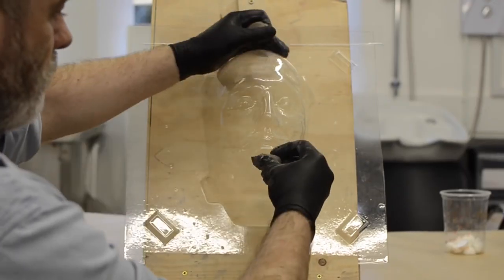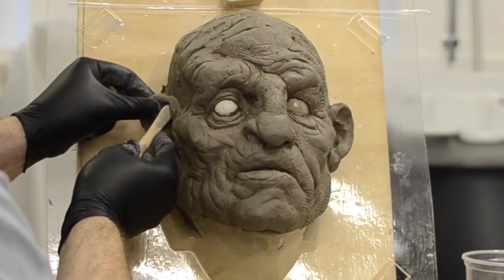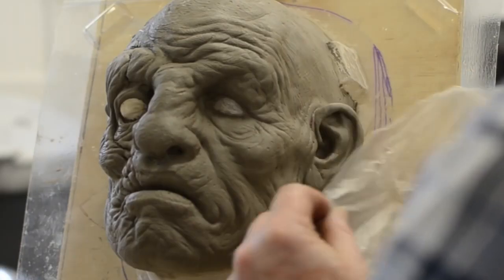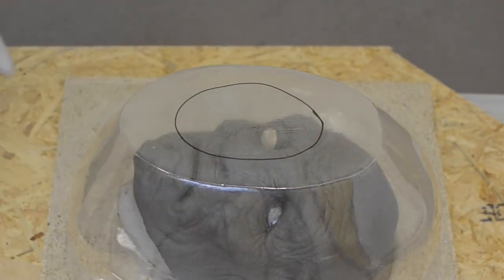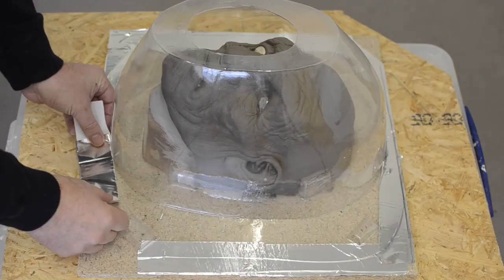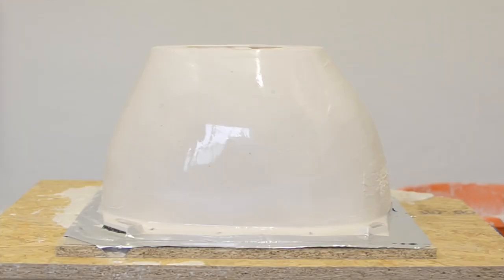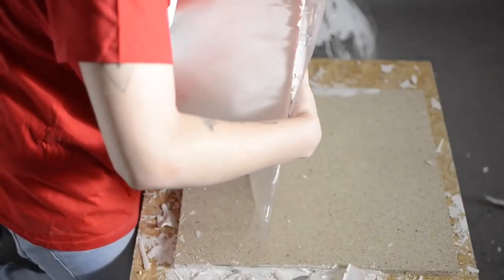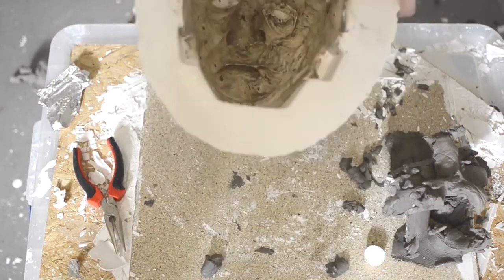Neill's Materials Face Armature (Part 1/3)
Part 1/3 - Introducing Neill's Materials' Face Armature Set. Simple but incredibly useful the face armature is a vacuum formed mould of a corrected life cast with keys which has multiple uses. Used in conjunction with our face armature the moulding jacket has multiple uses, including as a retaining wall when moulding sculptures are created on the face armature.